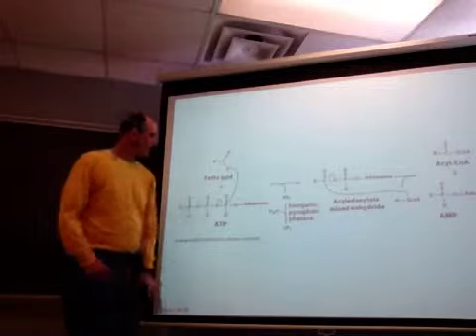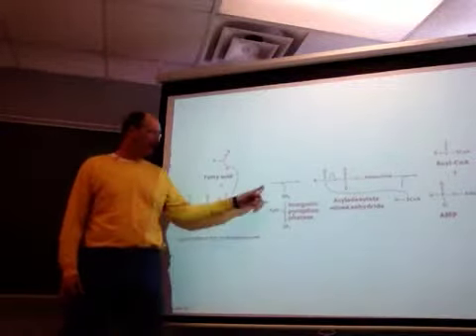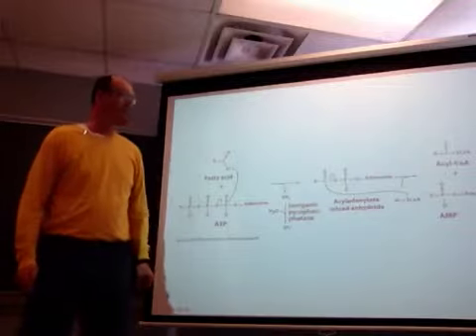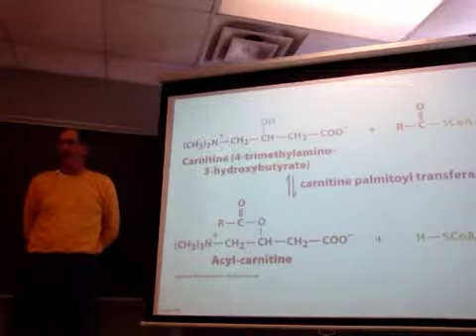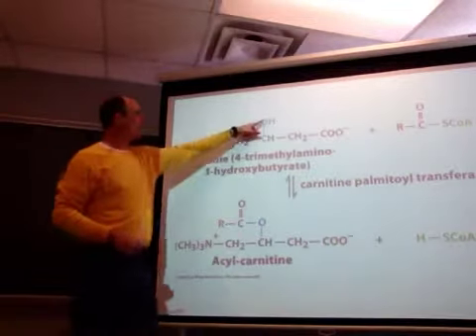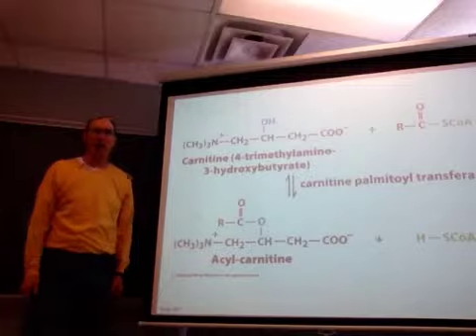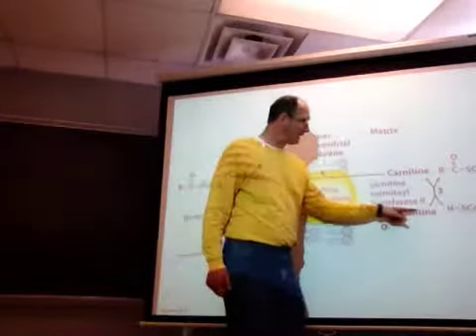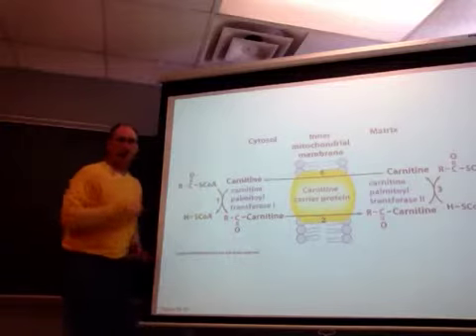CHEM395 Serum Lipoproteins, FA activation & Ox Pt1 C